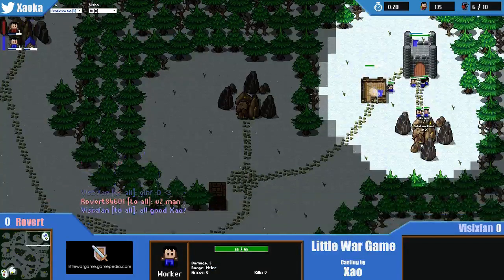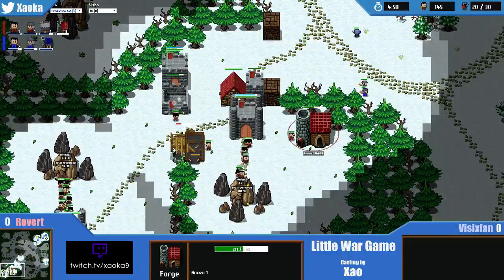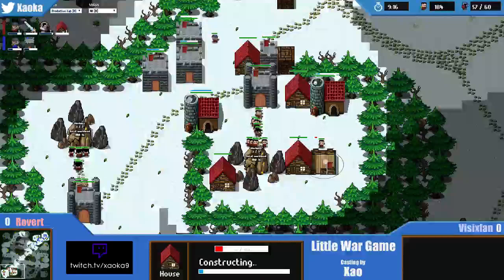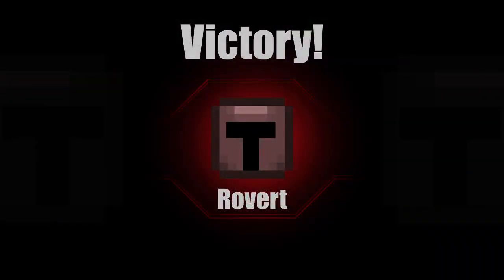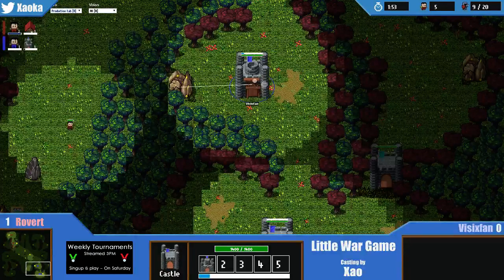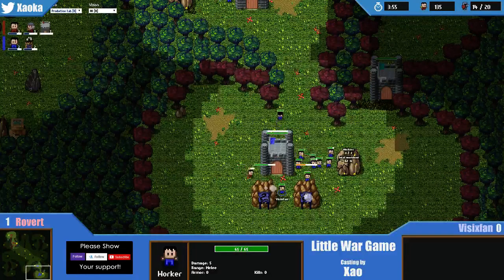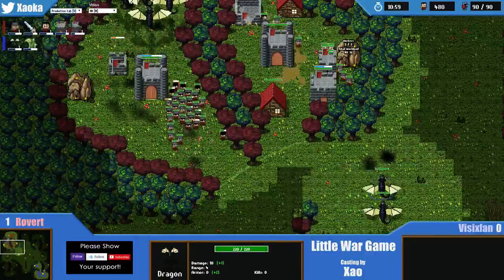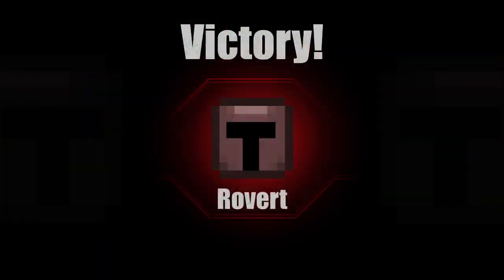LWG August Monthly - Rovert vs Visixfan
An interesting round 1 set -- Watch live and come join the fun :D